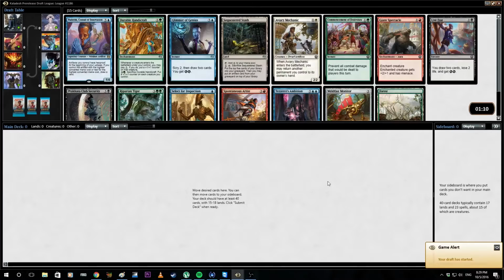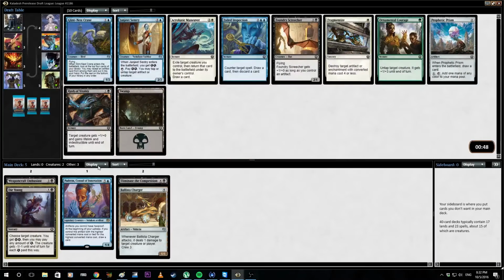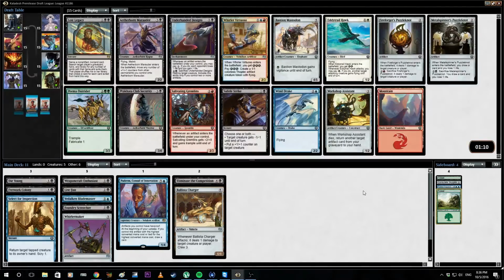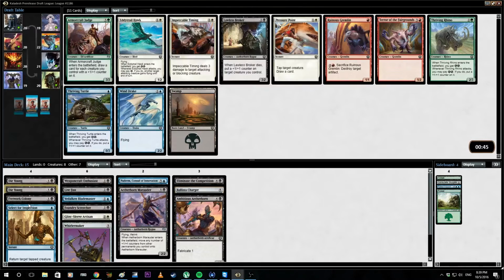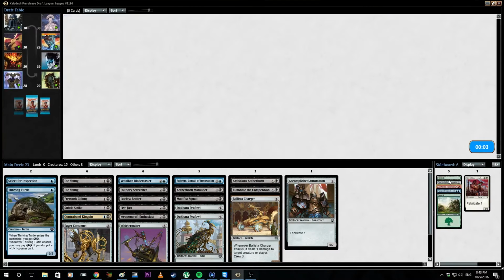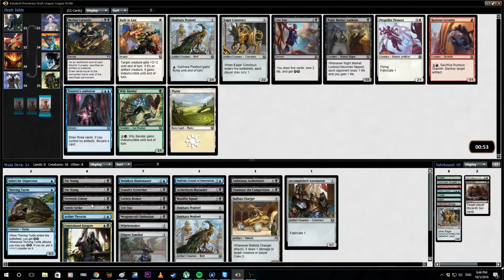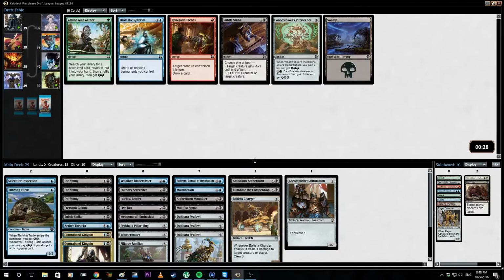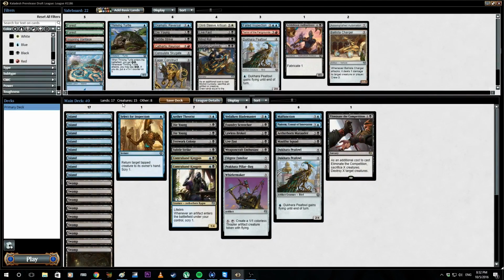Kaladesh Draft #2 - Drafting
It's another draft already whaaaaaaat. Let's see if we can impress Padeem enough for him to reward us with those good good draws.